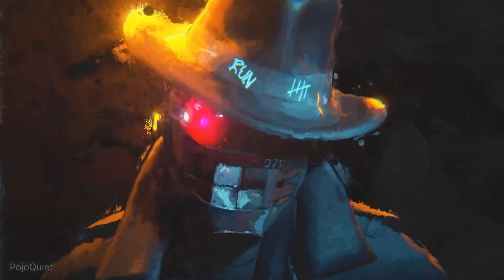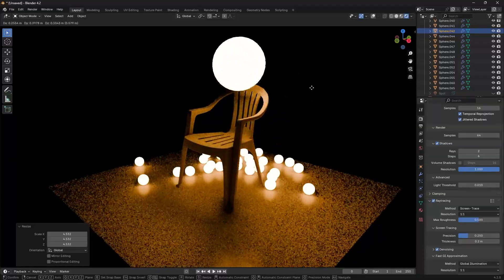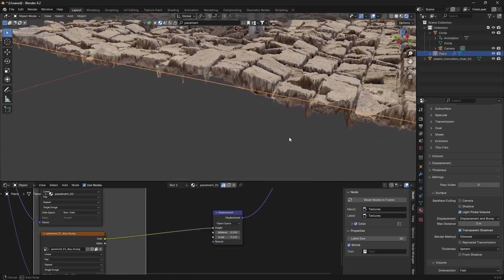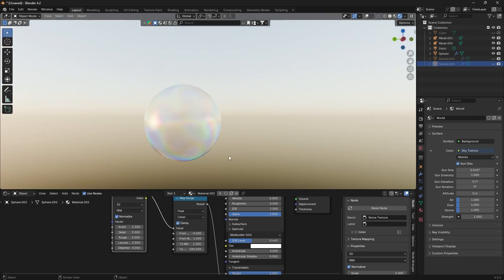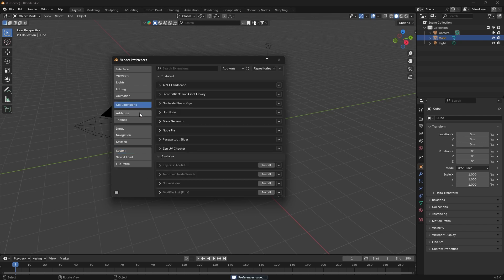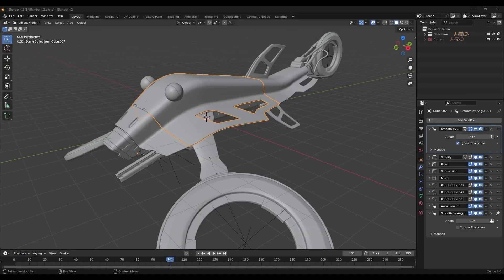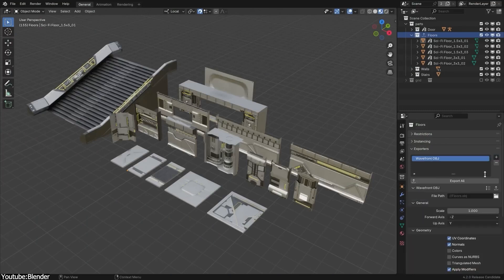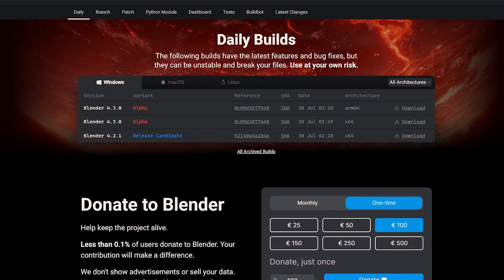Blender 4.2 LTS Is HERE!!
The long awaited long term support update of the favorite open source software in the community, Blender 4.2, is finally here bringing to the table some major improvements in the 3D software, new features, user interface updates, optimization improvements, and new tools all came along with this new version of Blender. Let's check it out in today's video.